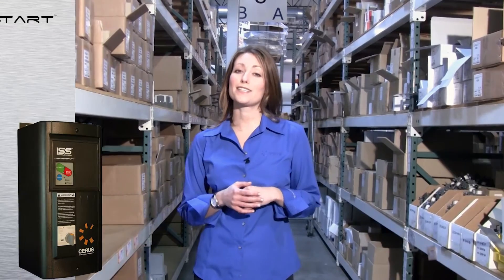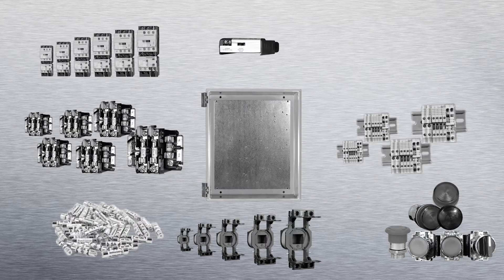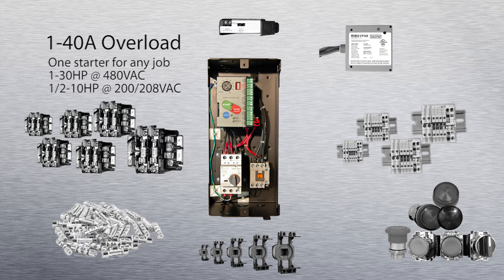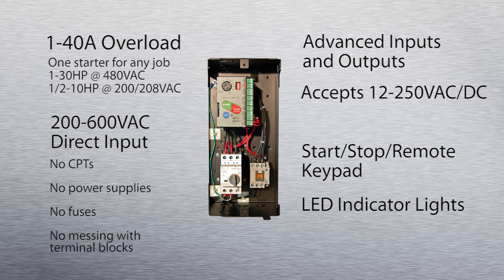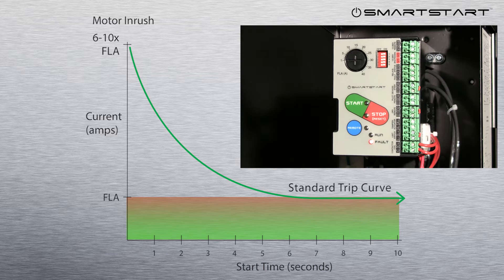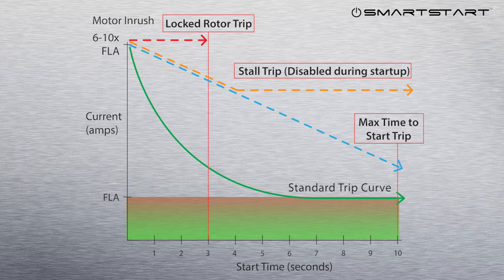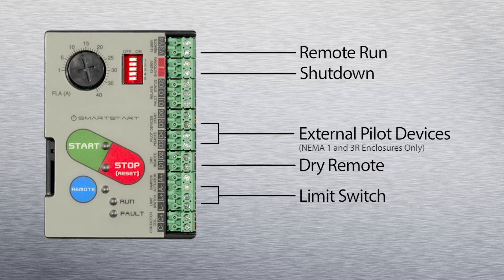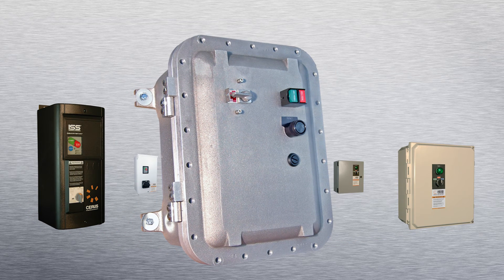Franklin Control Systems ISS with Smartstart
The Franklin Control Systems (FCS) Industrial Start/Stop with Smartstart offers revolutionary motor protection at an incredible value. This all in one smart starter comes standard with a 1-40A wide range electronic overload, the ability to accept 200-600VAC directly, advanced I/O, and more.